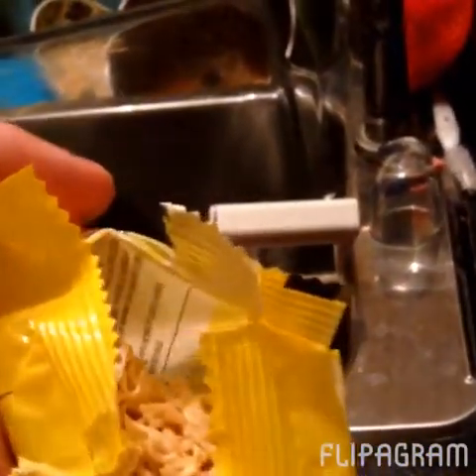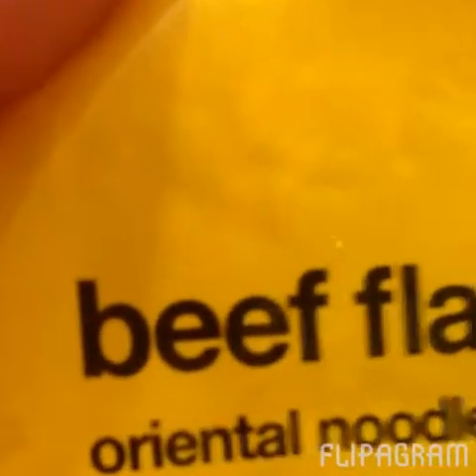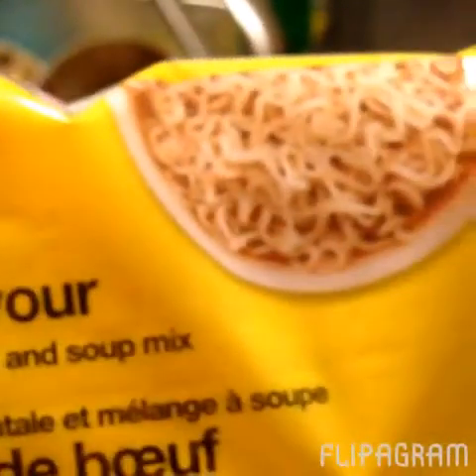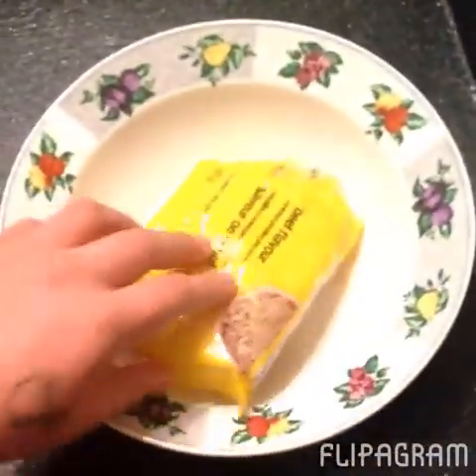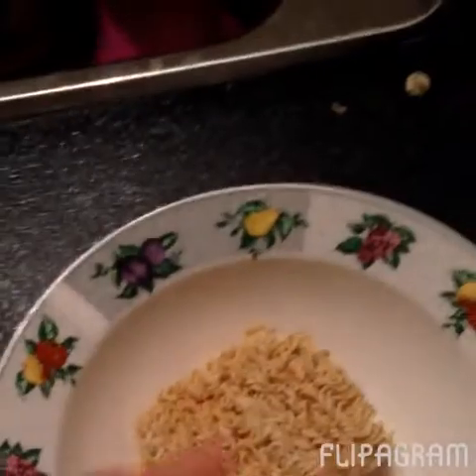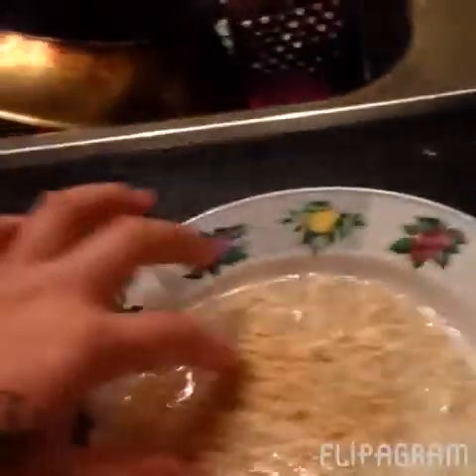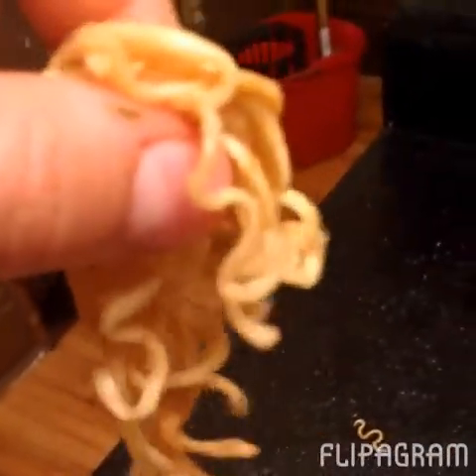Flipagram - December 31, 1969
(null)
Made with Flipagram